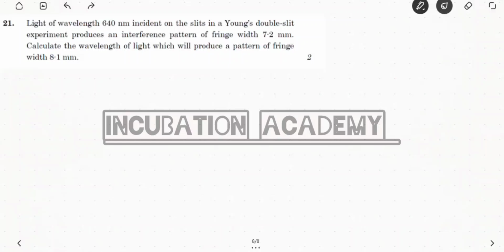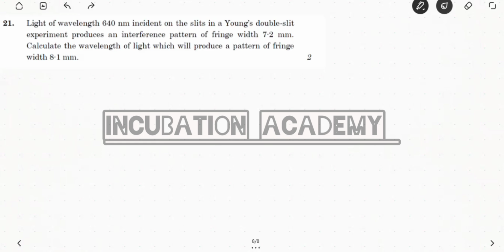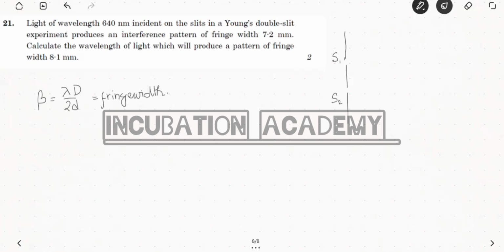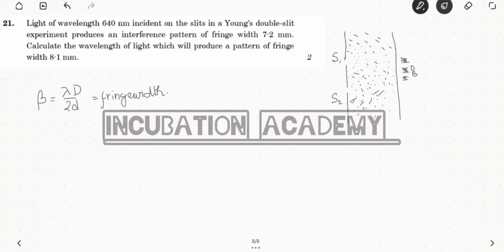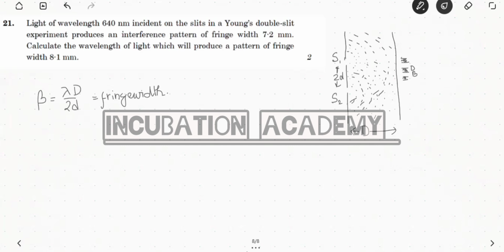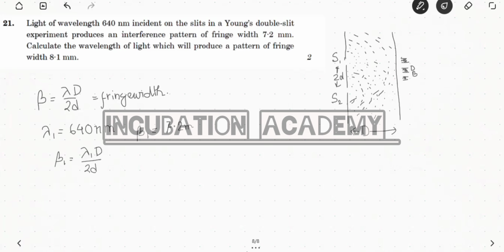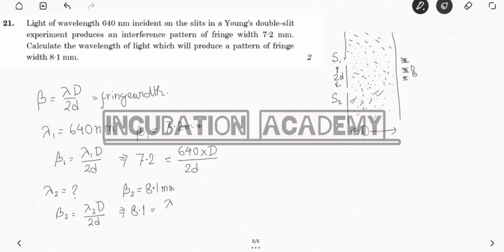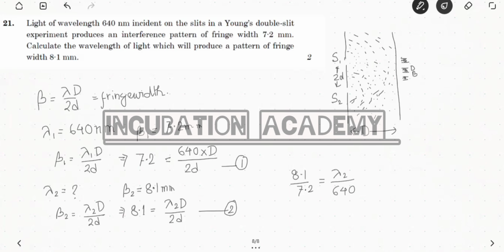Light of wavelength 640 nm incident on the slits in a YDSE of fringe width 7.2 mm. Find wavelength